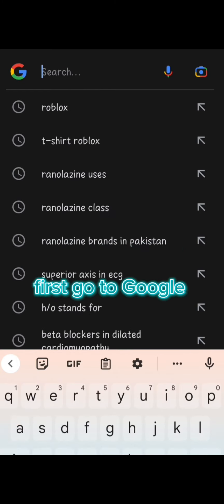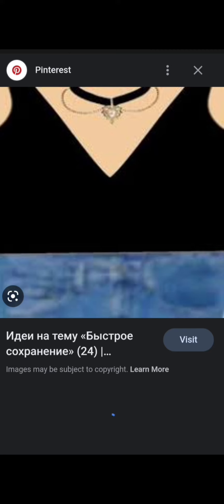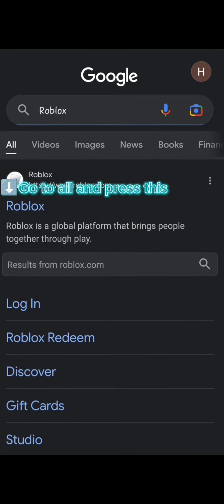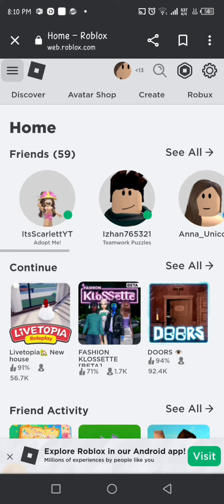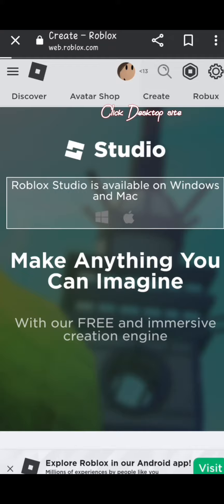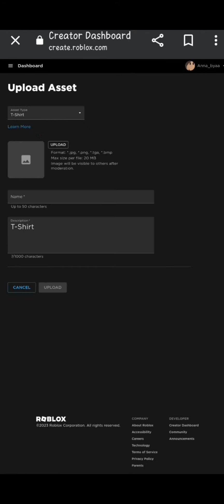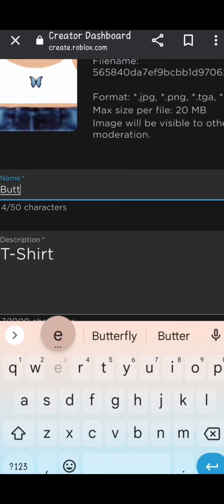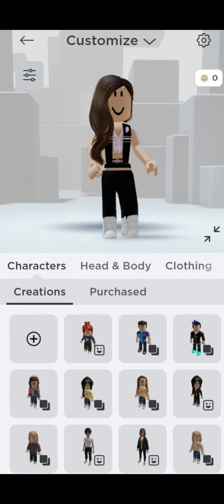How to Make Free T-shirts in Roblox! (step by step)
Hey Everyone 🤗
I forgot to mention that You can wear a black (Full sleeves/short sleeves) shirt So it will look good.
U can upload any shirt , u can make your own shirt and upload it 😀
U can check My Community Post For black t-shirts (the shirts I wear).
(Thank you so much for your support 💝 I love you so much ❣️)
Love y'all ❤️
Stay Safe and healthy 💕
Byeeee 👋